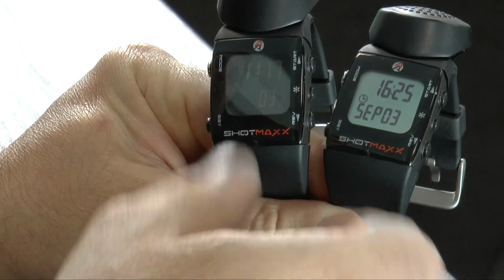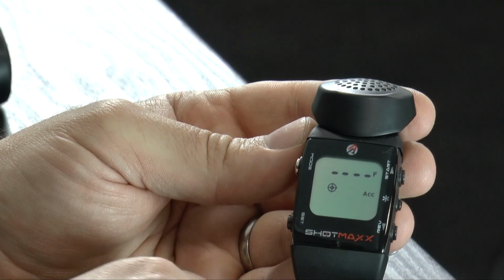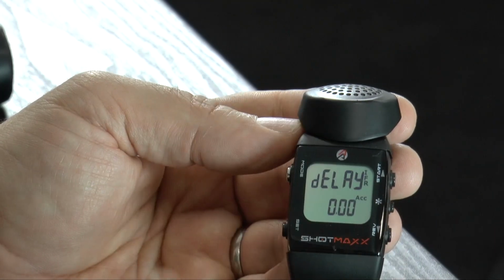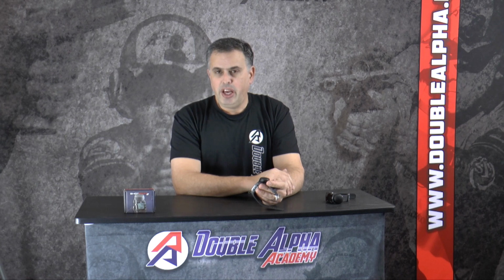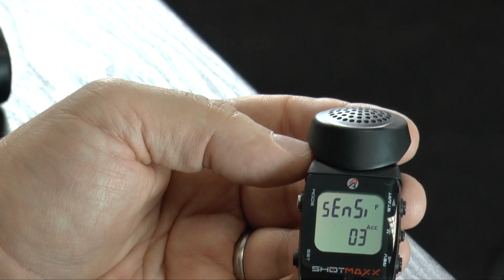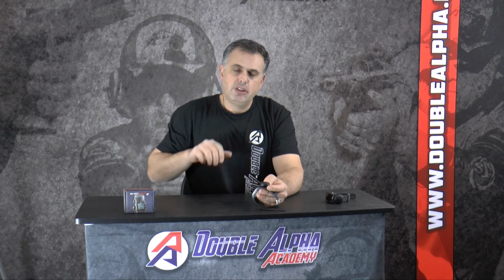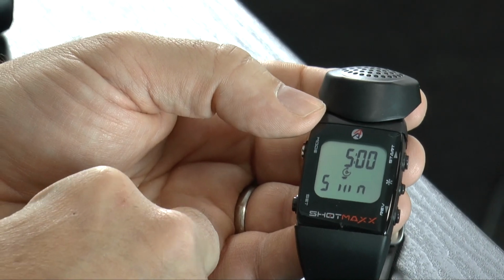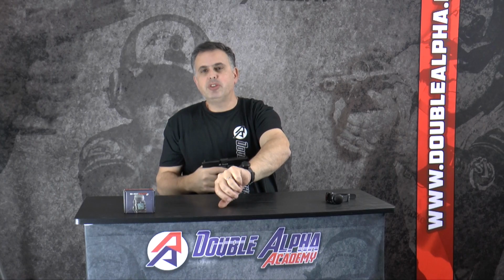Shotmaxx 2 - Detailed Overview